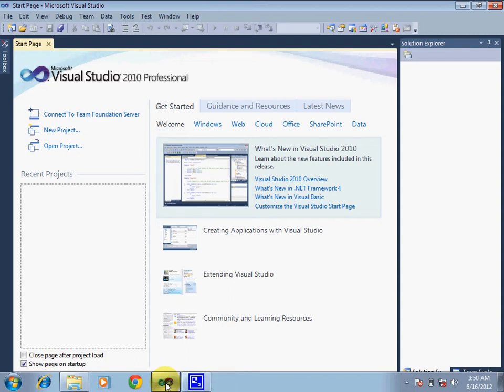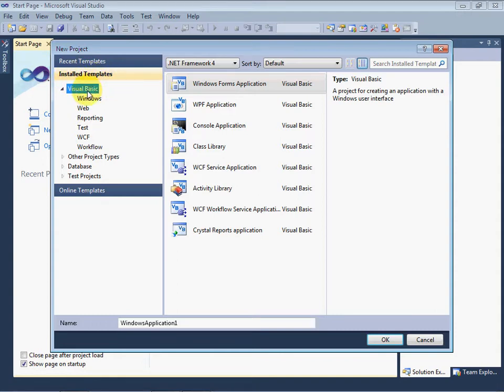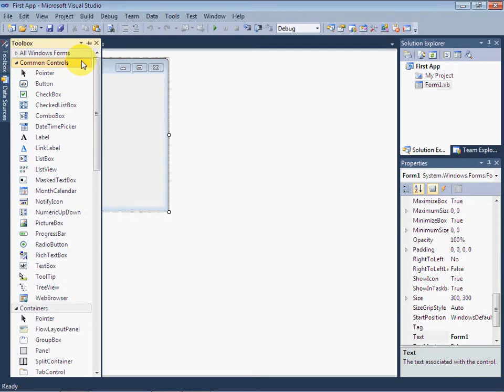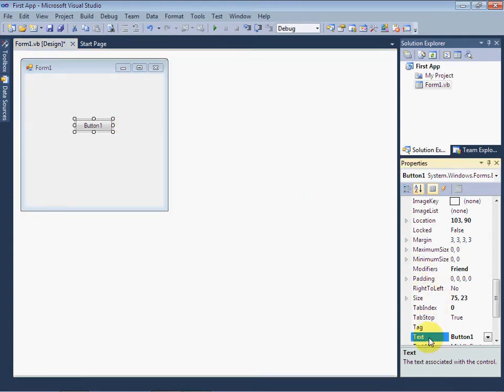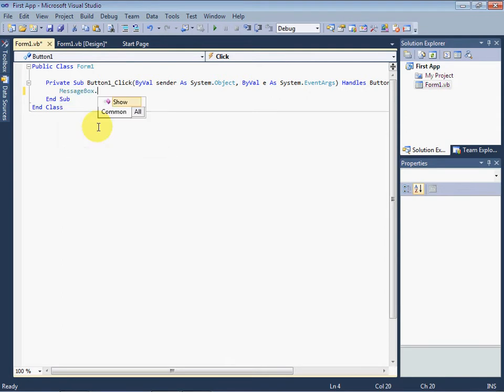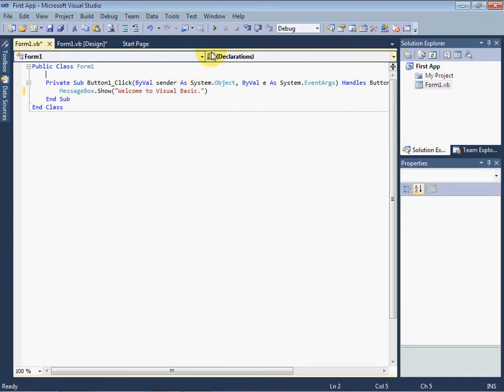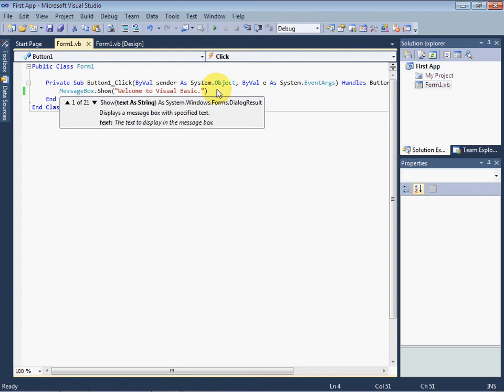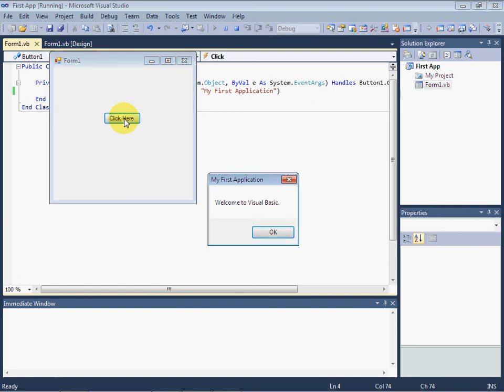VB.NET Tutorial 2 - First Application in Visual Basic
This video describes how to create and run a small application in VB.NET.